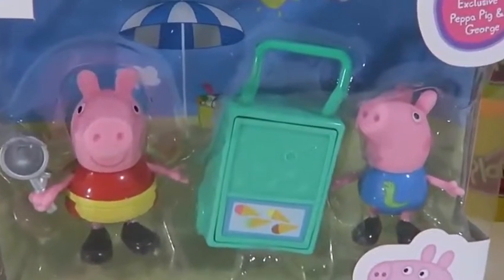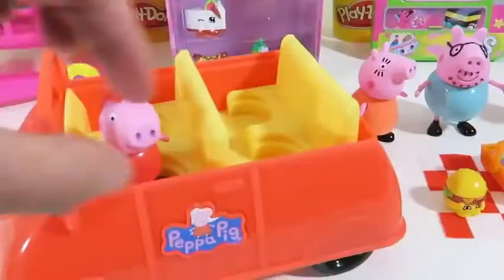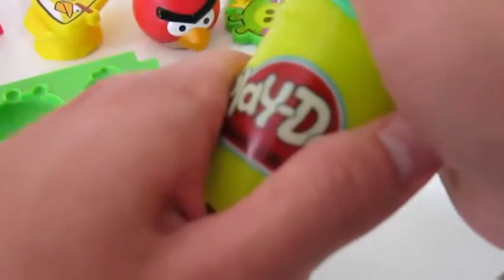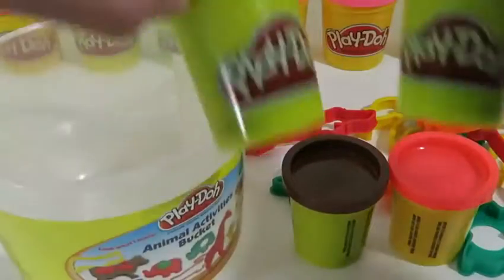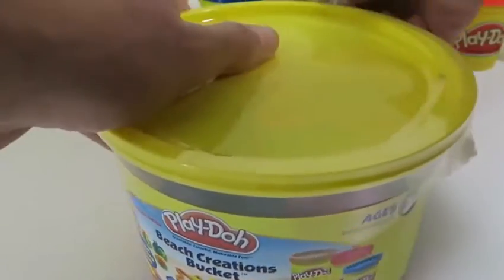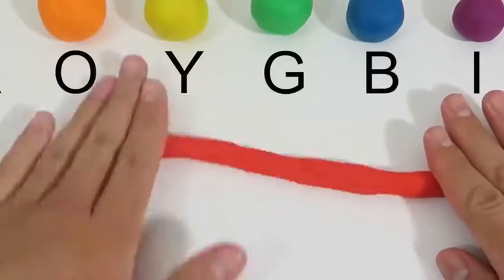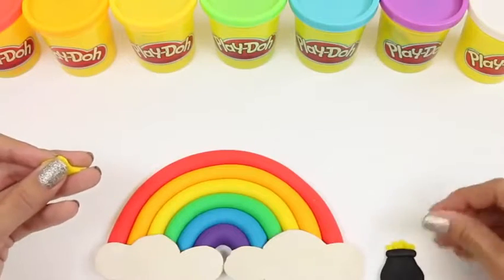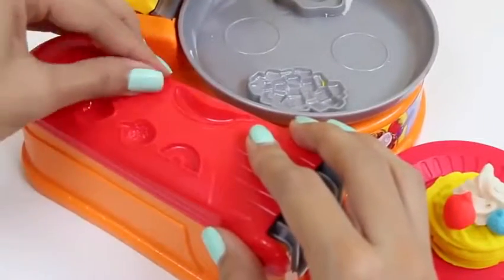Super Giant Surprise Egg - Egg Toys Opening - Kinder Surprise Eggs Unboxing - Toysreview P10